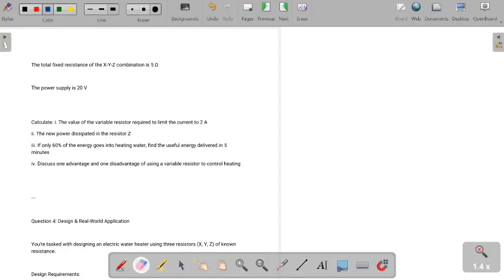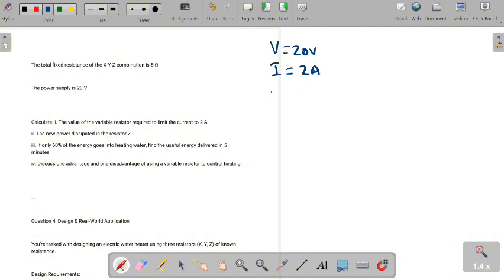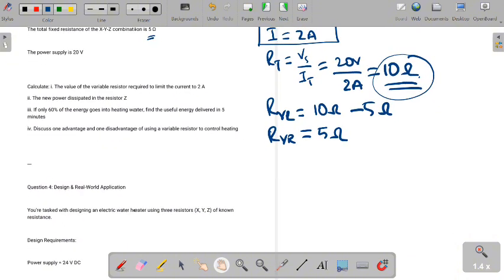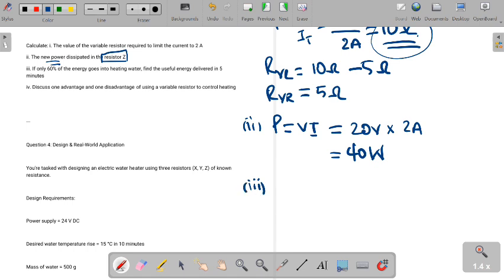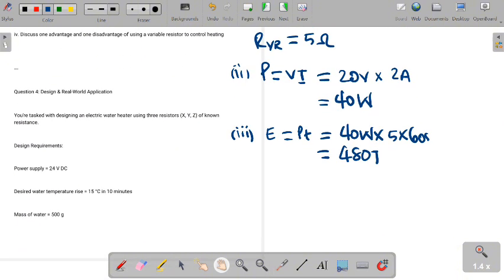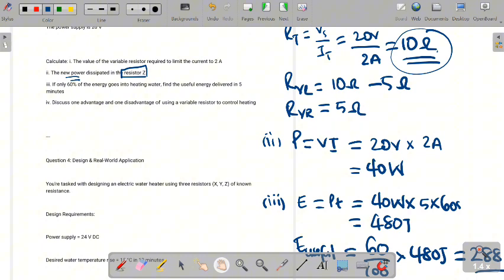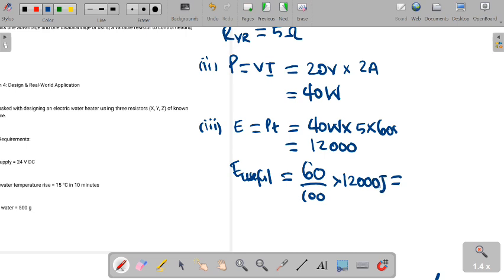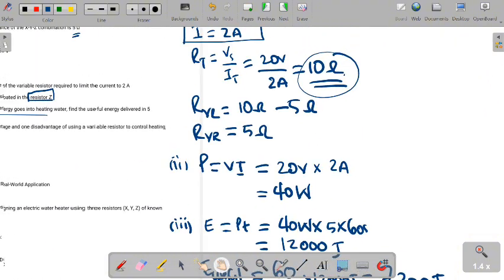ELECTRIC POWER AND ENERGY 3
In this video, we look at problems on Electric power and energy.